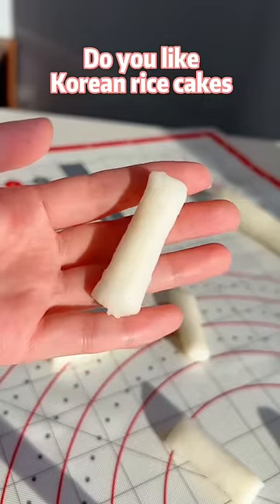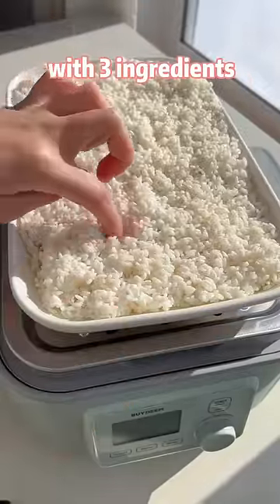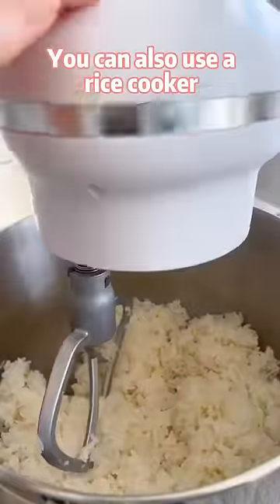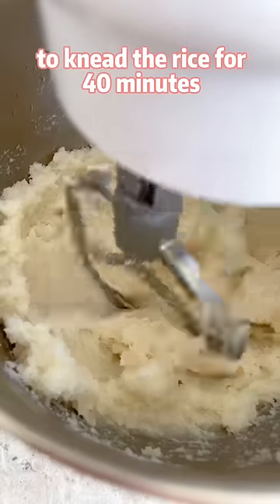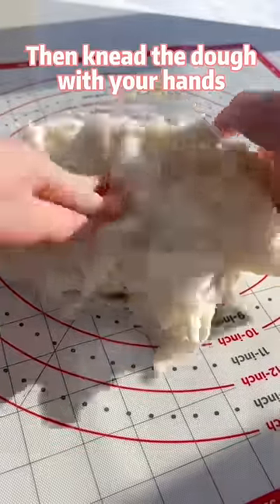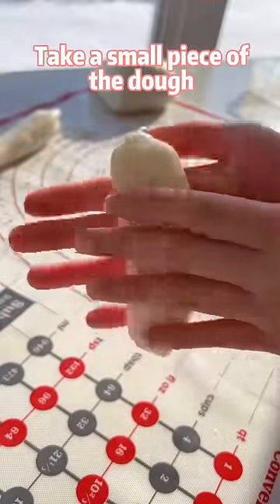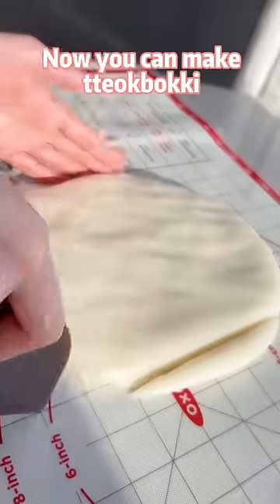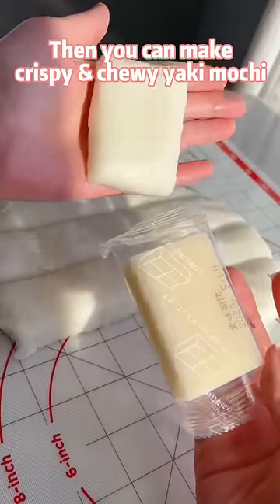Make rice cakes at home from steam rice 🍚